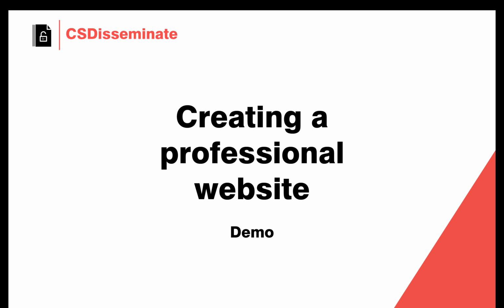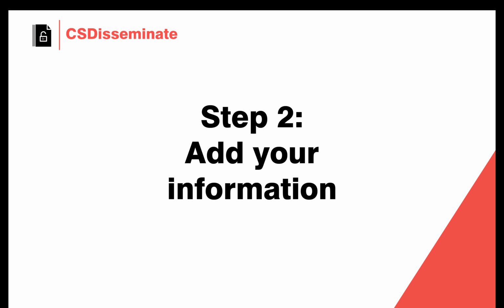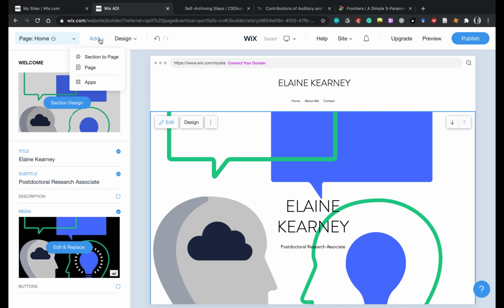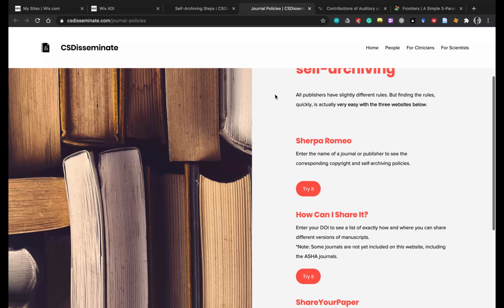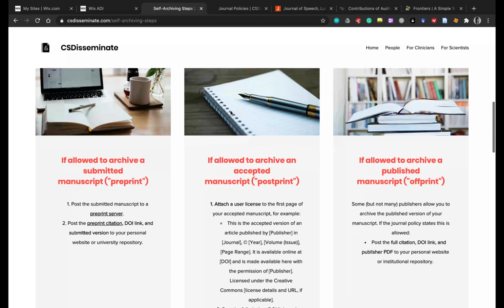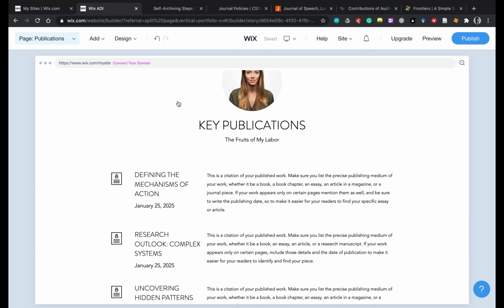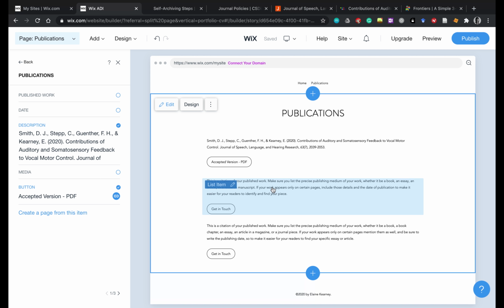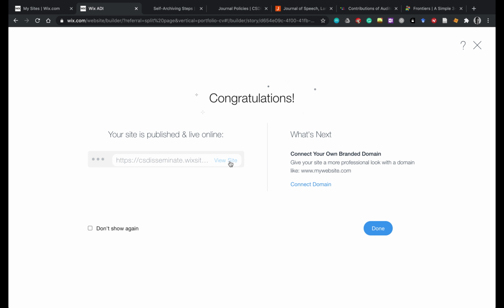Creating a professional website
We are a group of clinicians and scientists supporting the accessibility of research in communication sciences and disorders. Here we show you how to create a professional website for the purpose of hosting free and legal versions of your publications online.

👣  Steps

0:16 - Step 1: Choose a website builder
1:32 - Step 2: Add your information
3:01 - Step 3: Add your publications
10:02 - Step 4: Publish your website